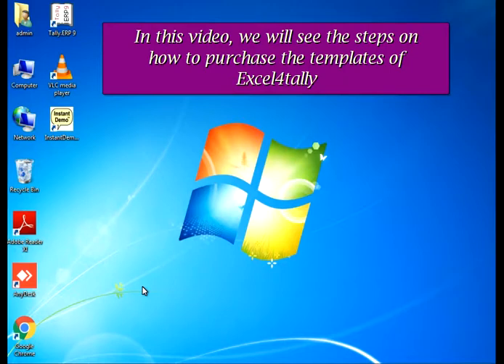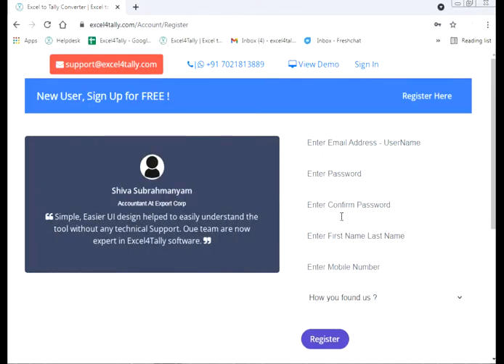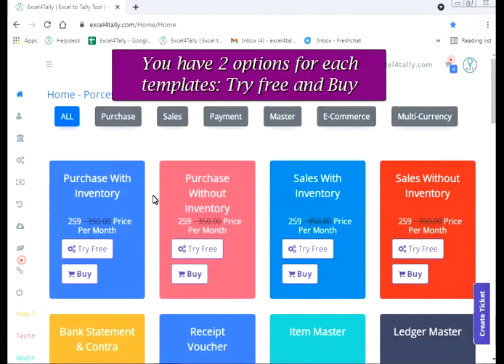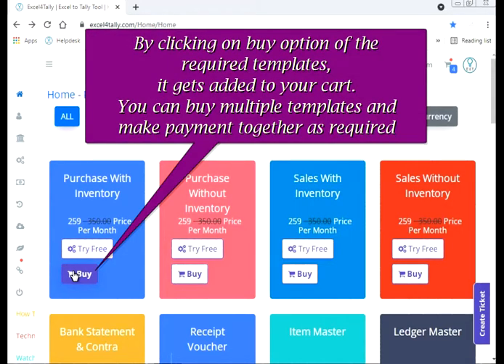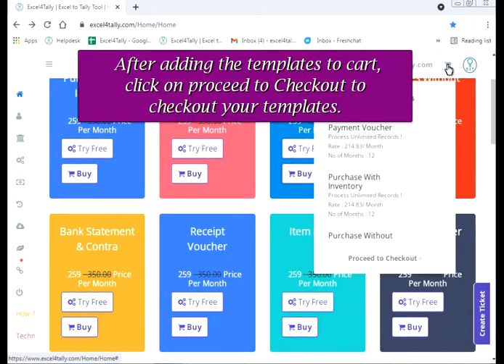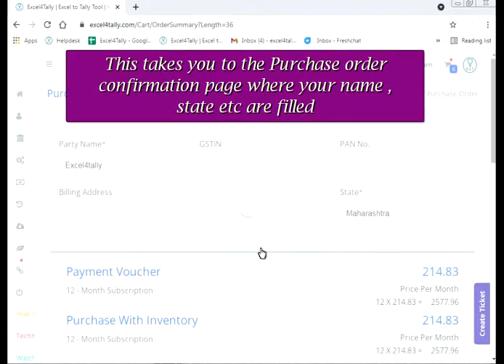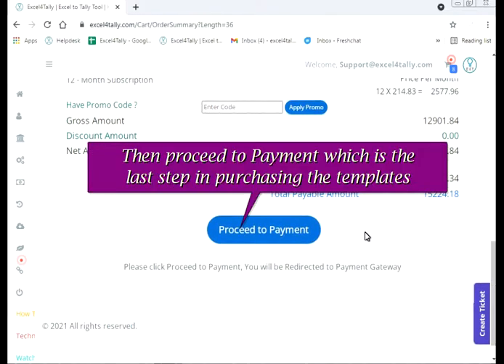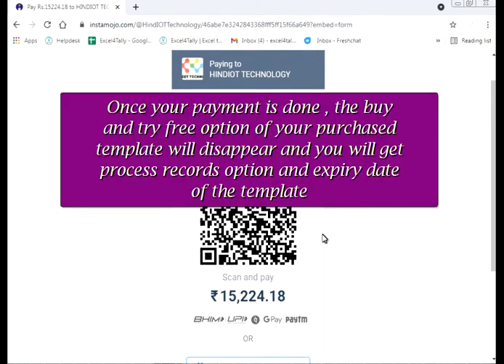Excel4Tally - Excel to Tally Signup - How to make payment - Signup and Try Free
In this video you can do import the following items in to Tally at Free

1. Bank Statement Excel to Tally
2. Master | Ledger Excel to Tally
3. Purchase and Sales Excel to Tally
4. Payment and Receipts Excel to Tally
5. Contra and Journal Excel to Tally
6. Debit Note and Credit Note Excel to Tally
7. GST Purchase and Sales for Single Rate and Multiple Rate Excel to Tally
8. Multi Entry for All type of voucher Excel to Tally
9. Auto Payment and Receipts Excel to Tally and many more option.

excel to tally crack,
excel to tally converter online,
excel to tally caclubindia,
excel to tally data export,
excel to tally data export utility,
excel to tally part 2 excel to tally complete guide,
excel to tally skill bill,